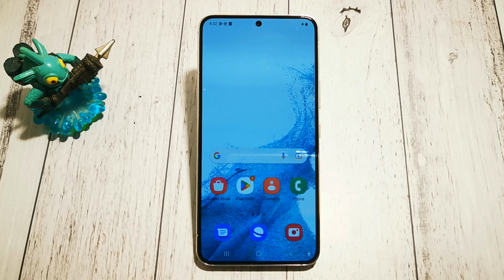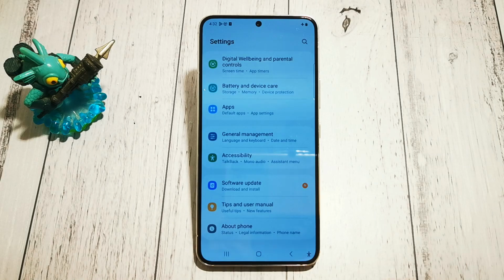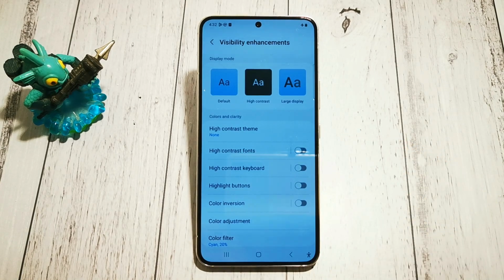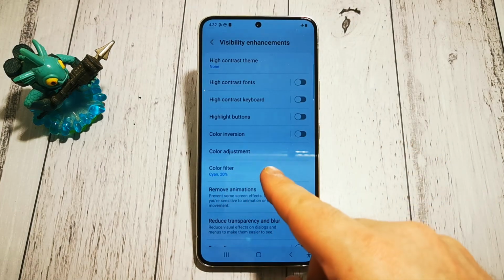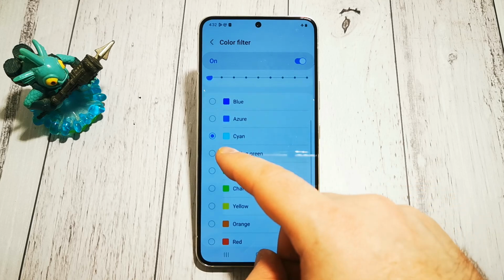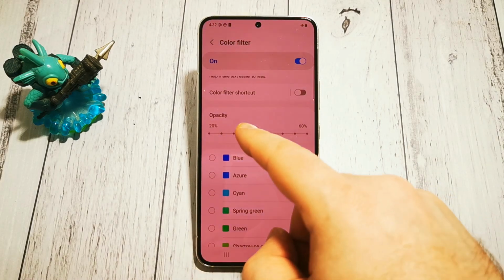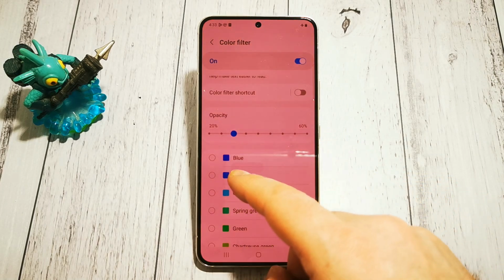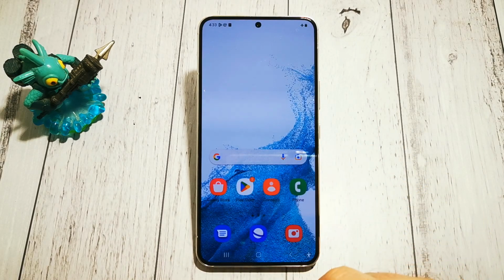SAMSUNG GALAXY S22: How to turn off color filter | Quick Guide